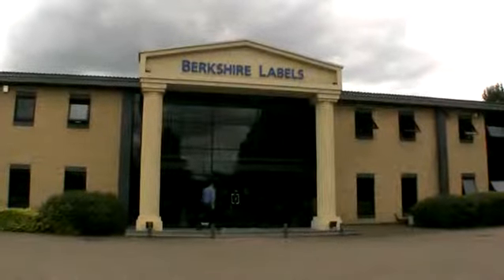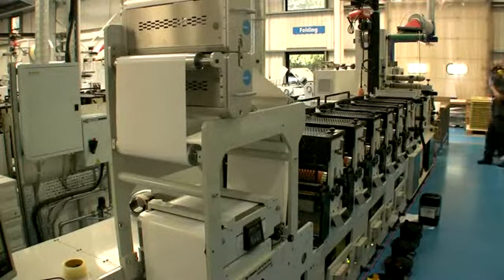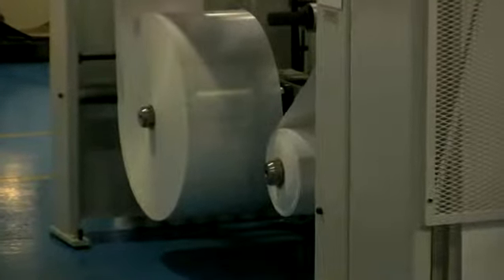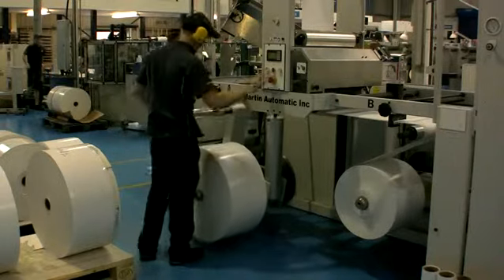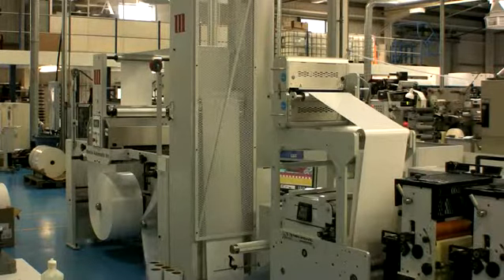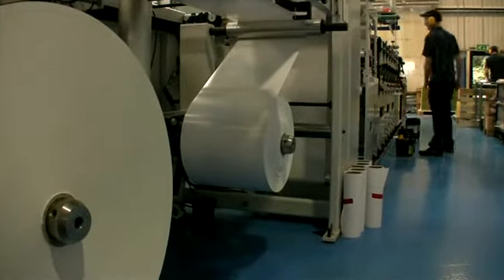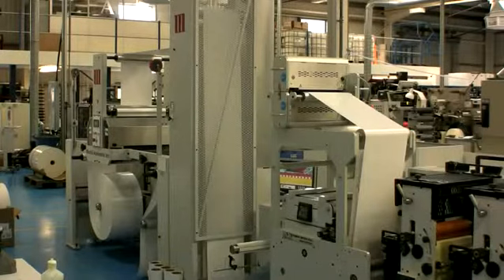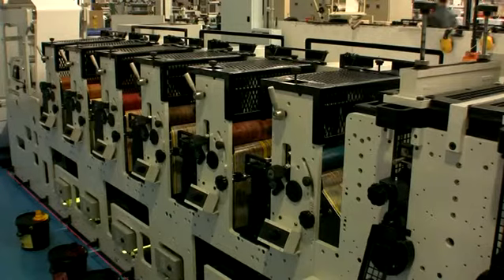Berkshire labels for Martin Automatic alternate